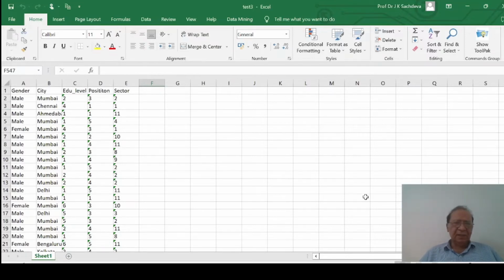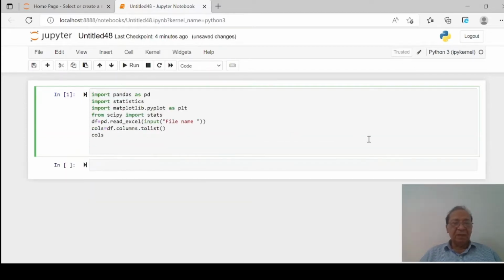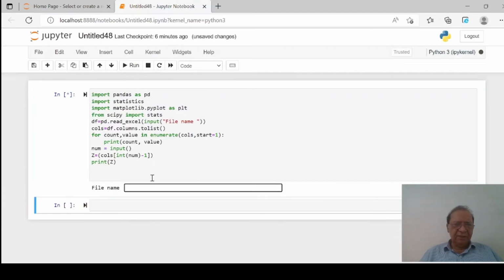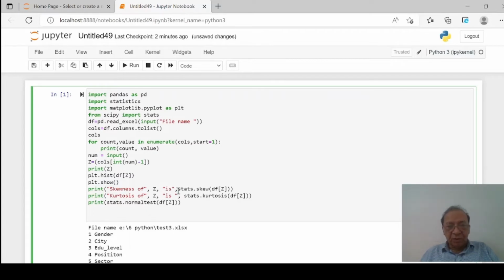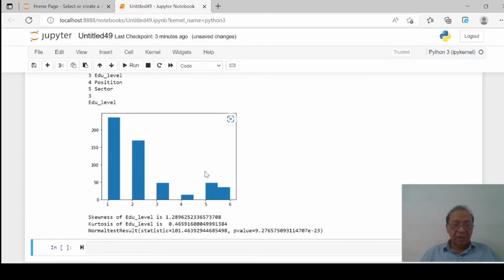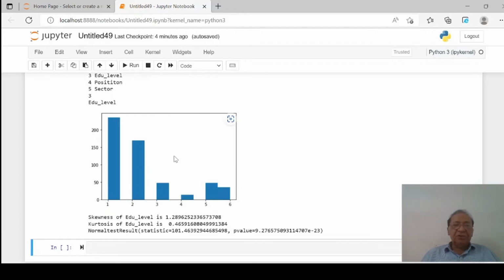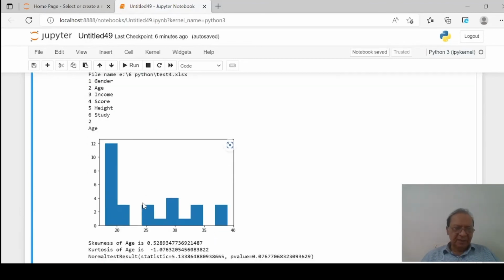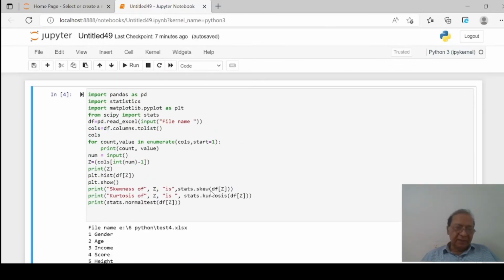Data Analysis with Python Part 13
This is the 13th video of a series on learning data analysis with python.
New commands
plt.hist(df[Z])
plt.show()
print("Skewness of", Z, "is",stats.skew(df[Z]))
print("Kurtosis of", Z, "is ", stats.kurtosis(df[Z]))
print(stats.normaltest(df[Z]))